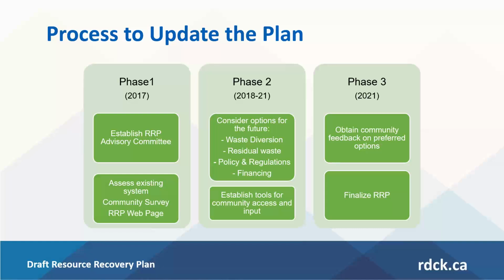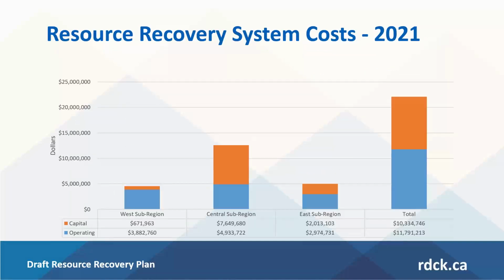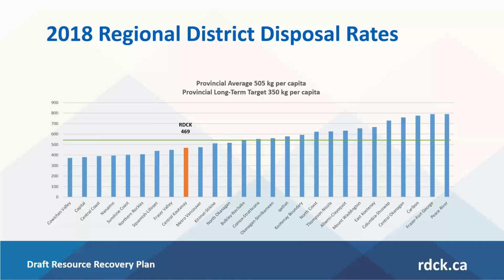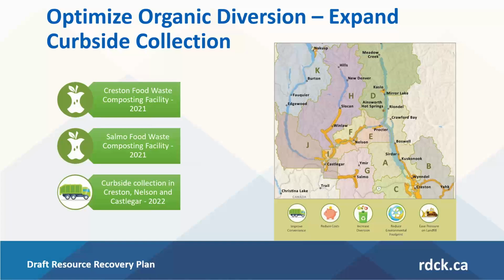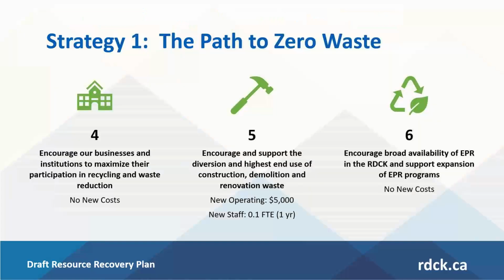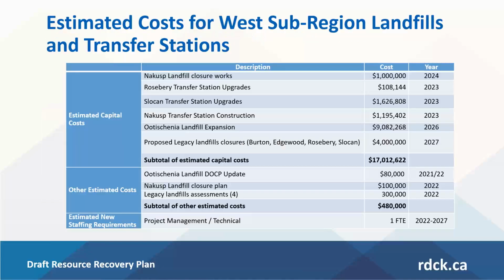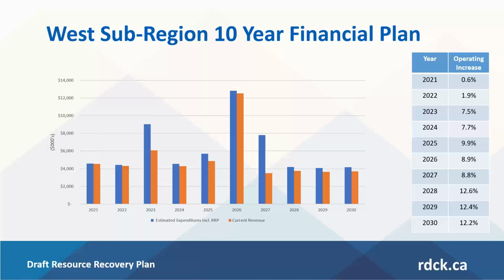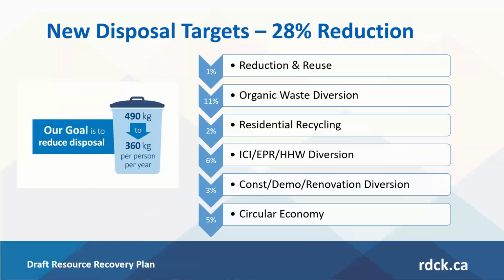2021 West Sub Region RRP Presentation